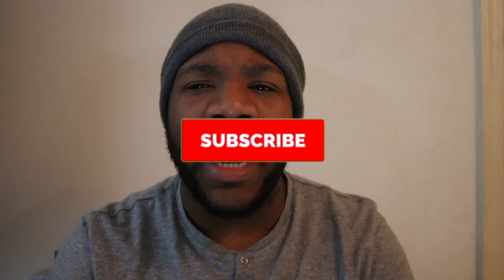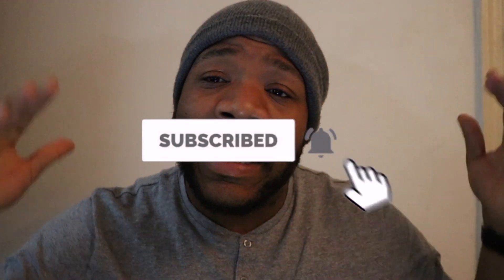How Automatic Headlights Work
Automatic headlights are like any other headlights you'll get at the front of the car except that when the car is on and it is dark, they will activate automatically without the driver needing to press a manual switch